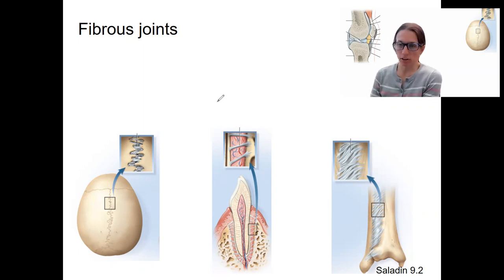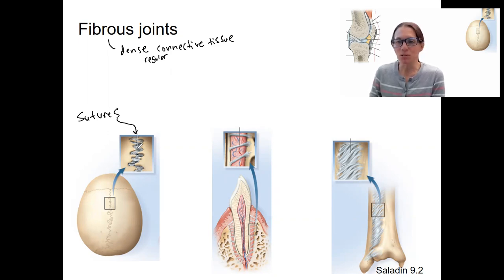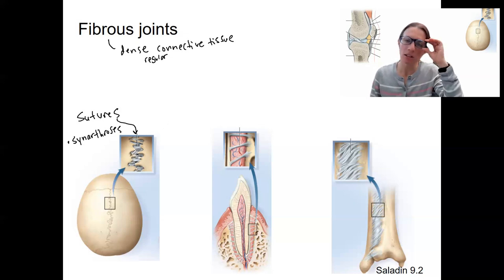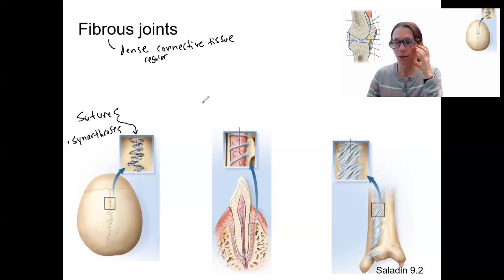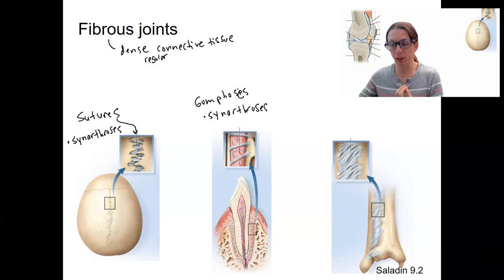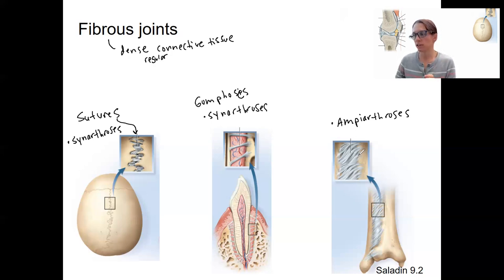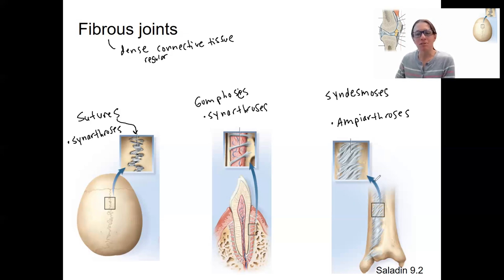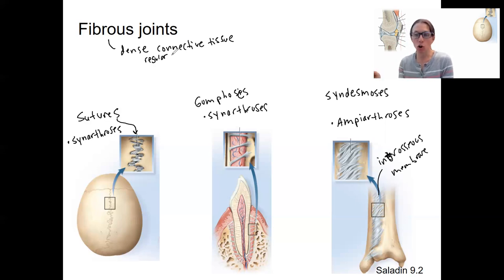6.4 fibrous joints